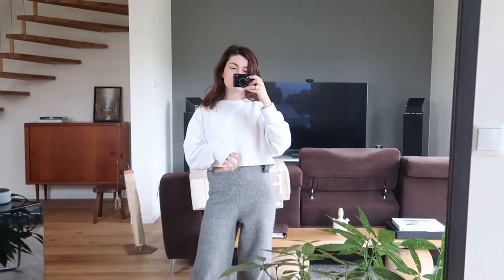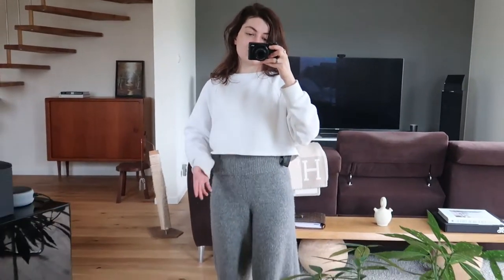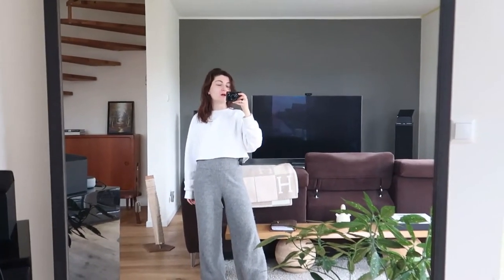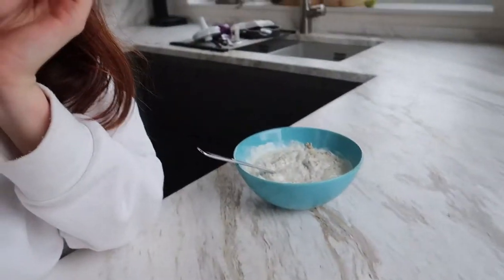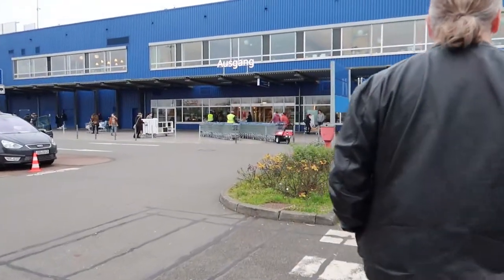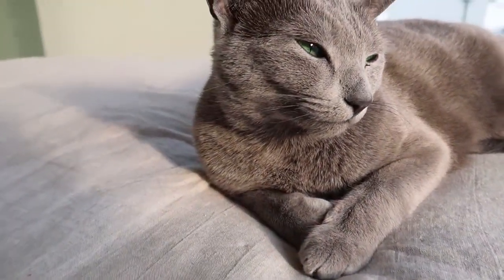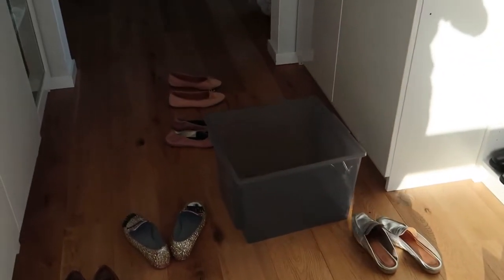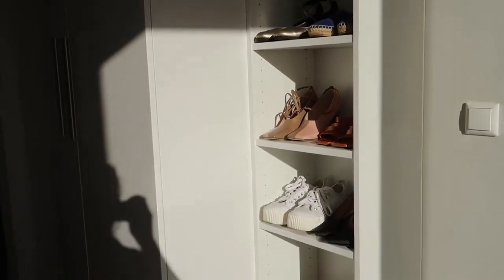Weekend Vlog: new coat rack, new shoe storage area and more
Hello lovelies,

as always coming to you with the new home vlog from past weekend. I hope you enjoy watching it as much as I love sharing it with you.